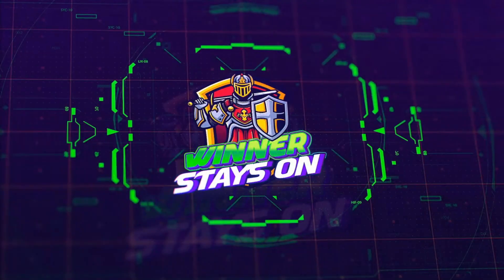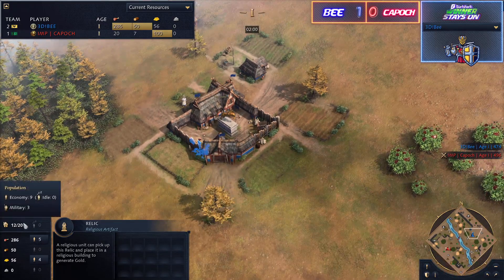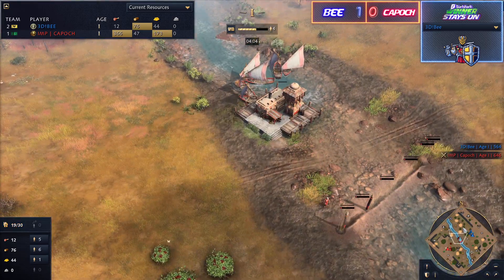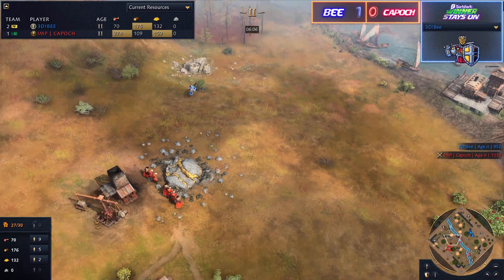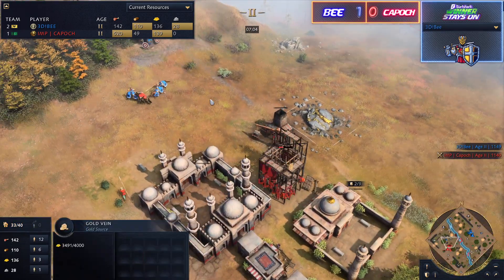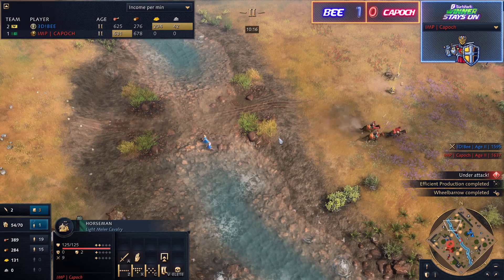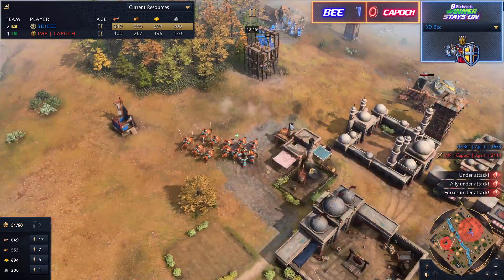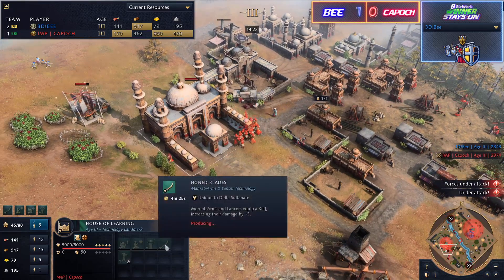Age of Empires 4: Capoch vs Bee! - $500 Winner Stays On Series! Game 2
Casters: KillerPigeon and Lidakor

The AOE4 Winner Stays On Series sees a Champion taking on a new Challenger each week. The winner of this match not only wins $500, but also the right to play a new challenger the next week!

Tune in every Tuesday to see this incredible Best of 7 series unfold. If you missed any of the action, or want to relieve the best moment, you are in the right place to catch back up.